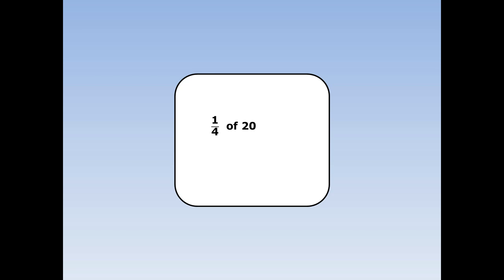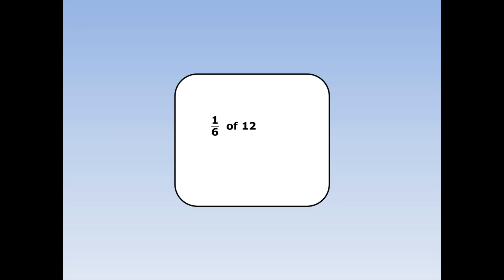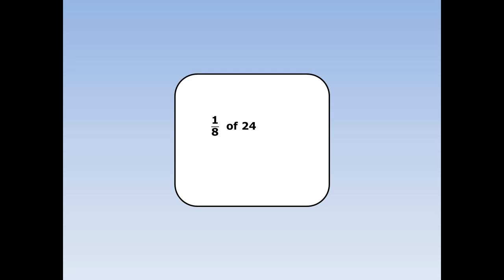Finding a fraction 1